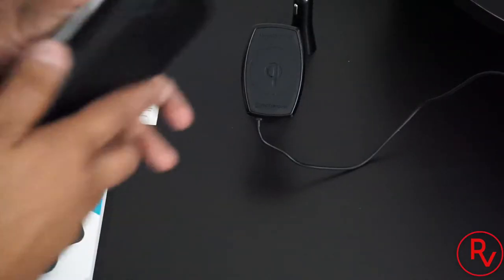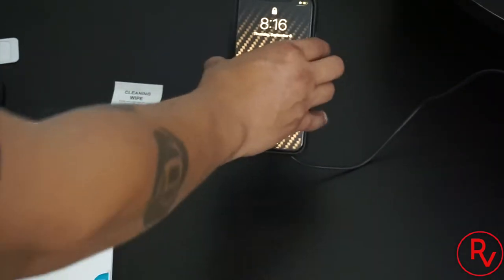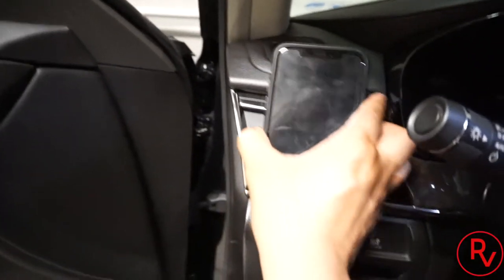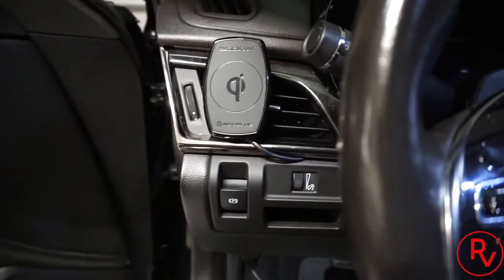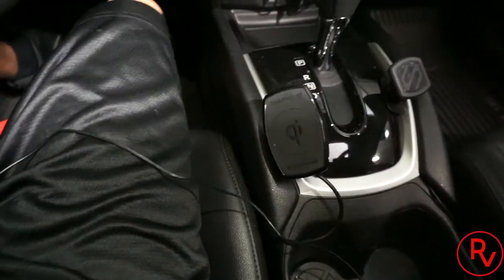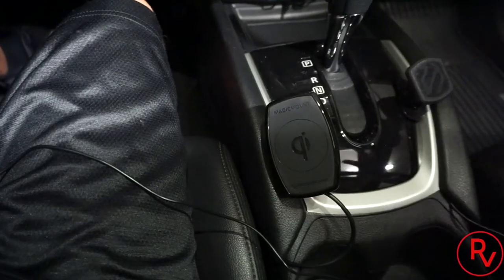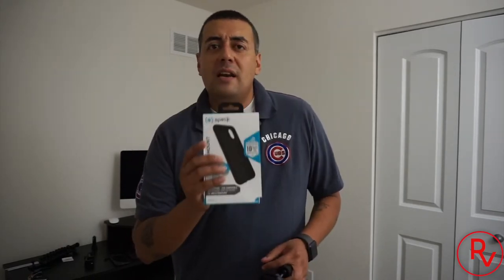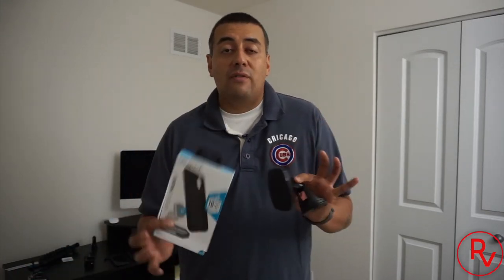Scosche Magic mount review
Quick review on the  Scosche Magic mount wireless fast charge mount and speck presido case .

recording - camera sony a5100